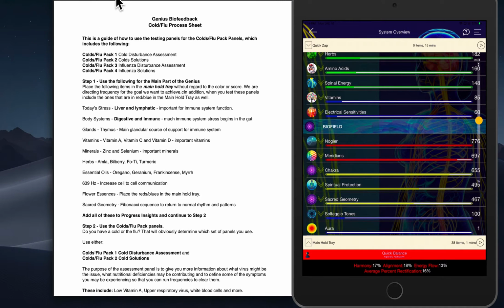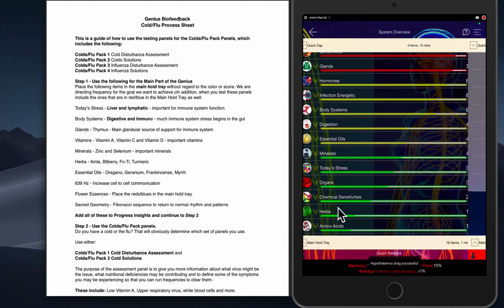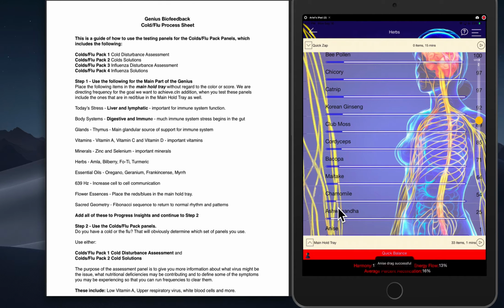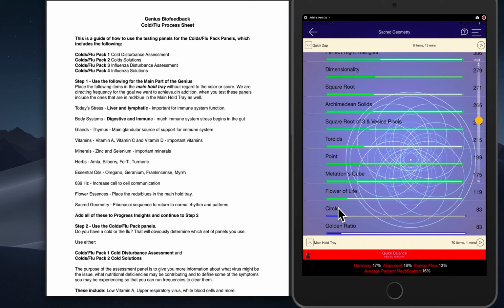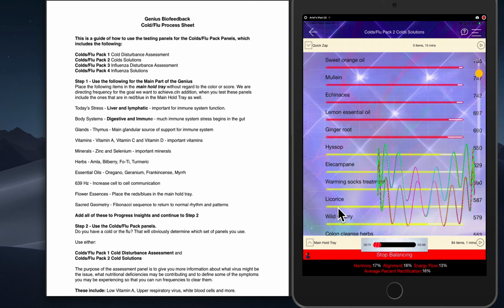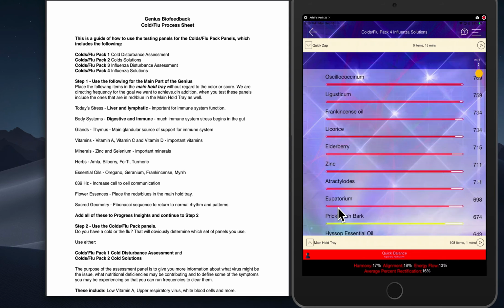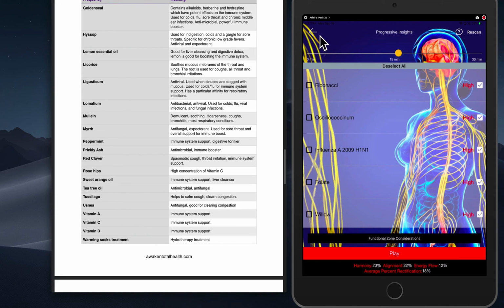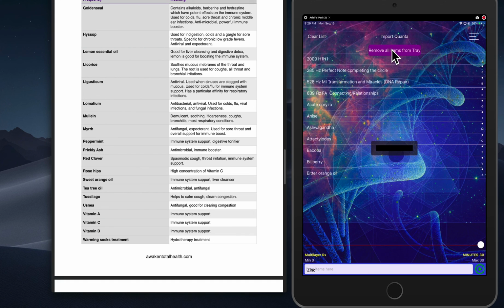Genius Biofeedback & Optimizing Health in Cold/Flu Season